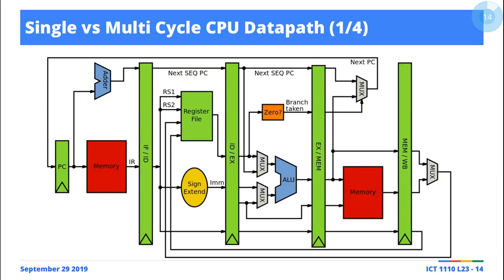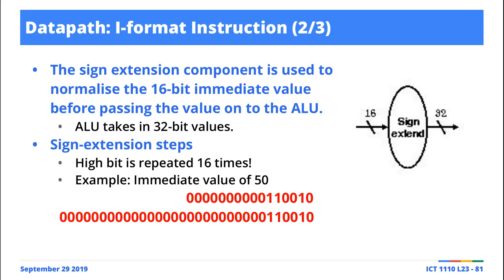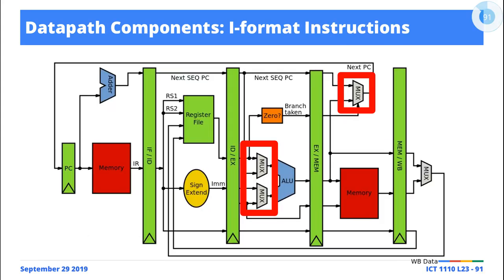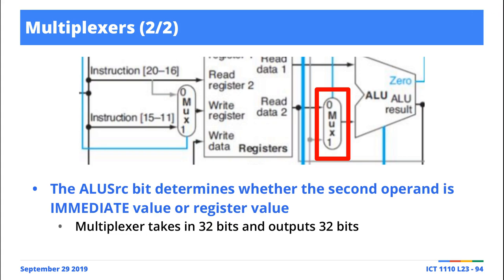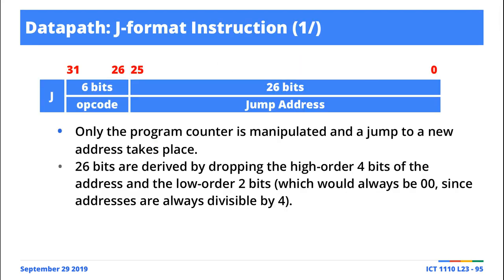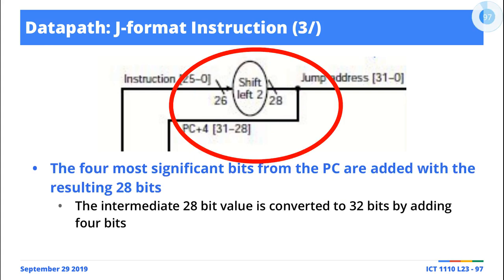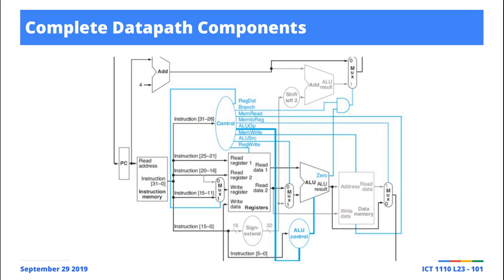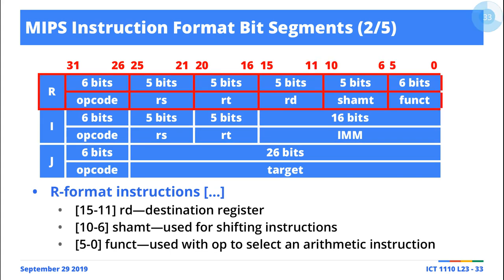Lecture 23: MIPS Datapath and Control (Part 4)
Lecture 23: MIPS Datapath and Control [1, 2].

Term II, University of Zambia [3] B.ICTs Ed. first-year Computer Systems and Architecture [4] screencasts. These were live and unscripted sessions, so---for posterity---please do share comments/fixes in the comment box if you spot an error or something that might require clarification.